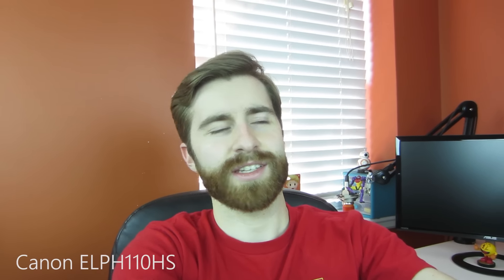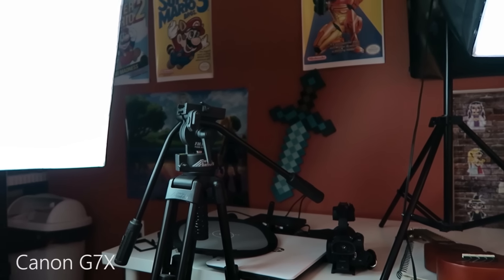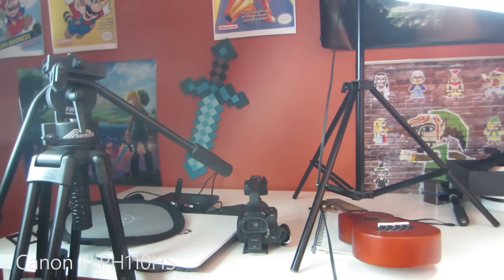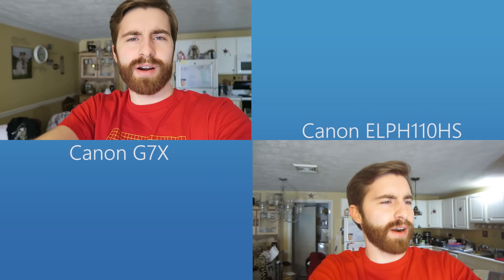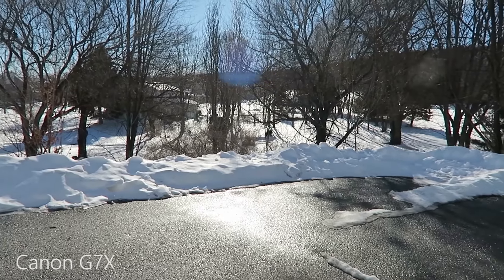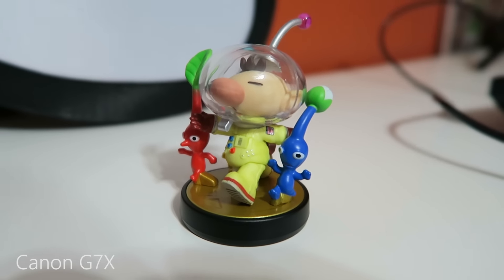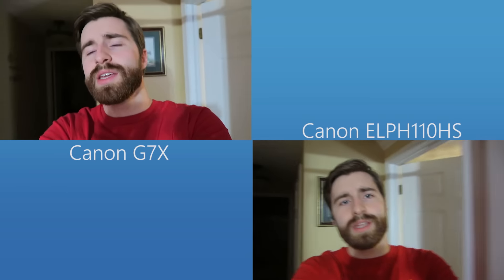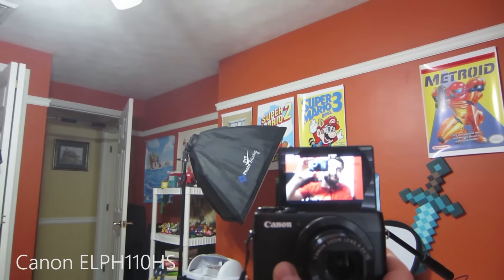Canon G7X Video Test & Comparison! (Canon G7X vs Canon 110HS)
Canon G7X on Amazon! (aff)

New camera is in the house! The Canon Powershot G7X is a top of the line point and shoot in Canon's huge arsenal of camera equipment! I decided to get it because our vlog camera has seen better days and it's quality is not that great and it's definitely showing it's age. I was thinking about getting something in the RX100 line but Matt Gonzalez tipped me to the Canon G7X and I'm glad he did! It's a great compact camera that has a lot of nice features! Full review video will come soon enough!